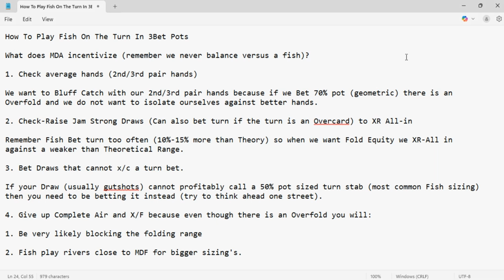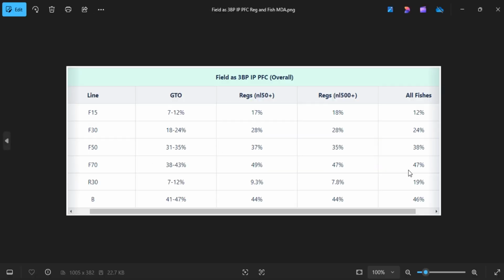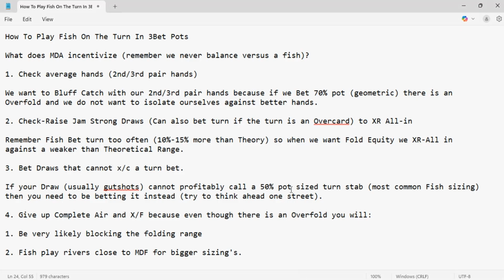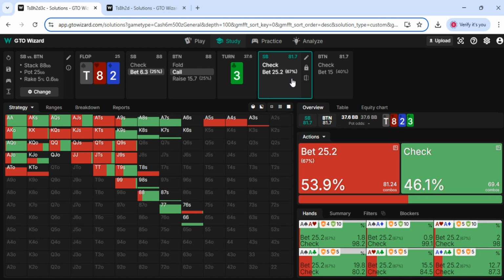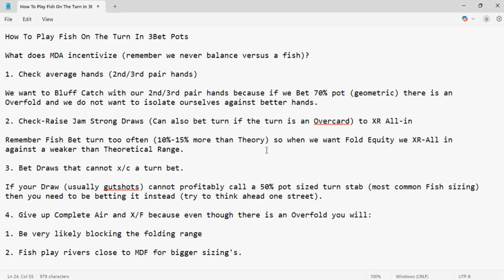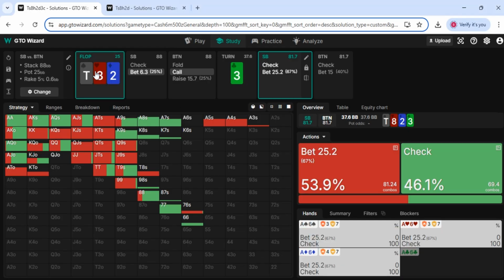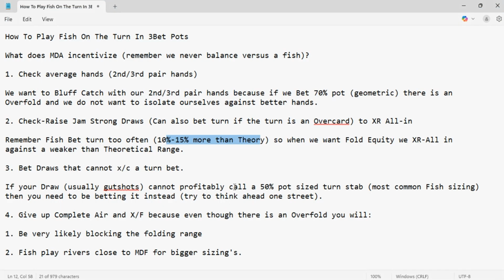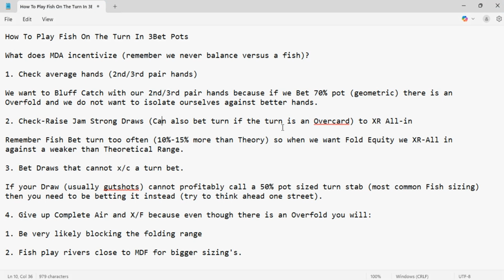How To Play Fish On The Turn in 3Bet Pots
If you enjoyed this video, join the 100% free discord. All MDA is free and we talk about poker without a paywall. Add me on Discord. Screen Name = BertJames

Online Poker#No Limit Holdem#Poker Strategy